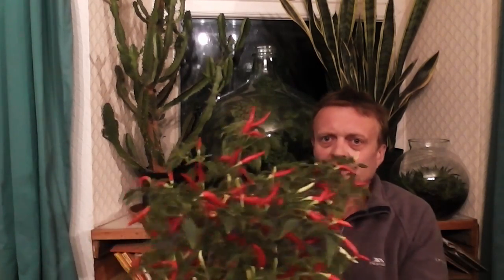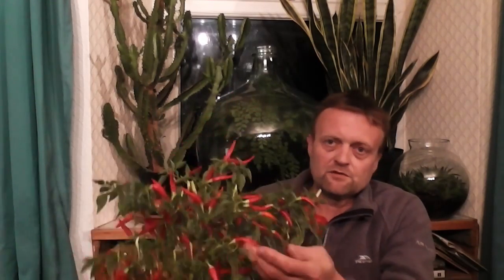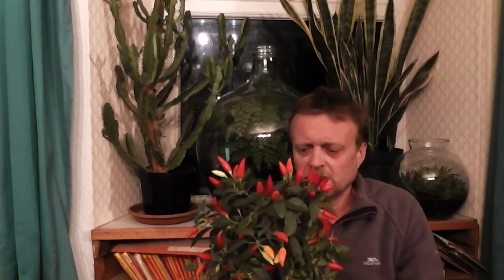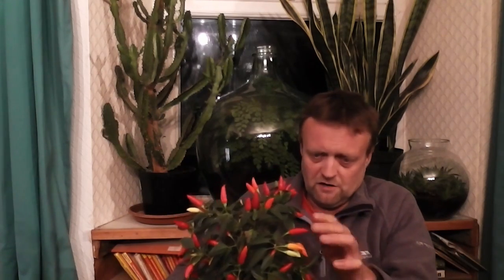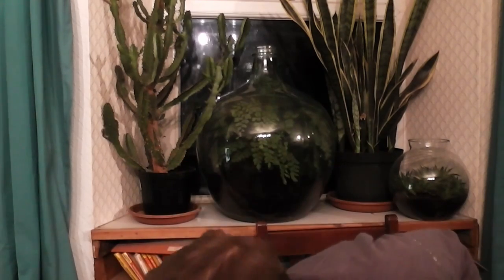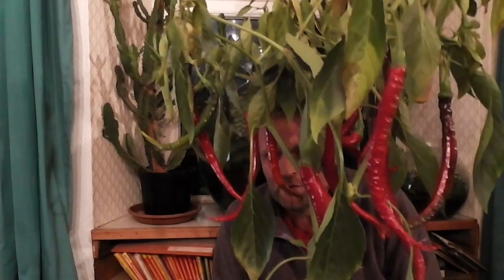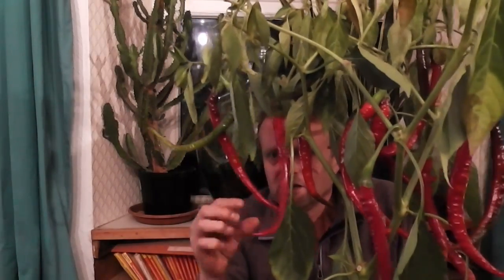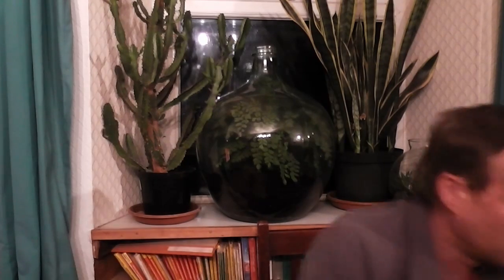Allotment Diary : My favourite vegetable seed varieties from A to Z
A bit of a roundup of the vegetable seed varieties I grow from A to Z and why I grow them.

Here's the list of my favourites if you couldn't hear me.

French Beans : "Cobra" & "Safari"
Beetroot          : "Bolthardy" & "Pablo"
Broccoli          :  Early Purple Sprouting
Cabbage         : "Greyhound" , "Hispi" & Savoy Arctic King
Calabrese       : "Aquiles"
Carrot             : "Sweet Candle"
Chilli               : Basket of Fire , Prarie Fire , Joes Long Cayenne
Cucumber      : Marketmore , Burpless Green & Femspot
Courgette       : Defender
Garlic             : Solent Wight
Kale               : Nero di Toscana & Green Curled
Lettuce          : Little Gem , Multigreen 3 & Webbs Wonderful
Leeks            : Musselburgh
Onions          : Shensu,  Red Baron,  Sturon & Setton
Peas             : Hurst Greenshaft
Potatoes       : Nicola , Charlotte , Sarpo Mira , Kestrel , King Eddy
Parsnip         : Pinnacle
Pepper          : Californian Wonder
Squash         : Festival
Turnip           : Armand
Tomato         : Shirley , Gardeners Delight & Marmande